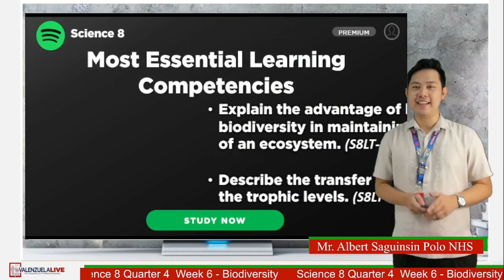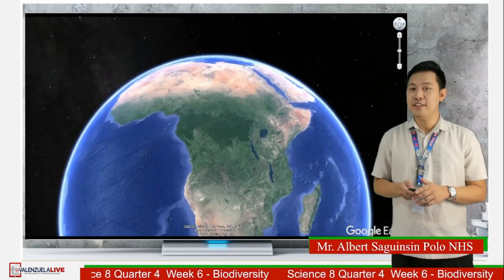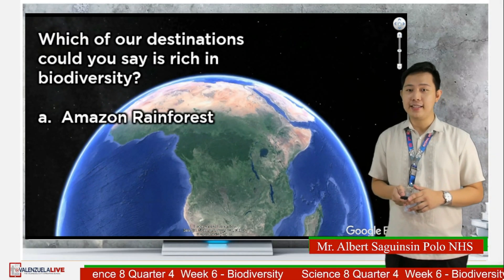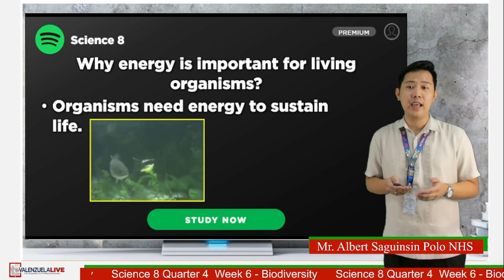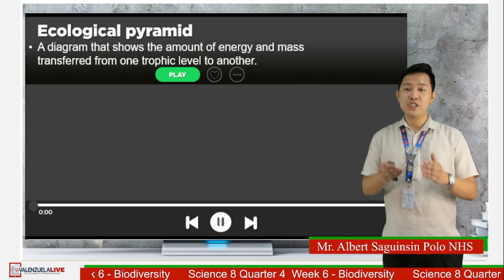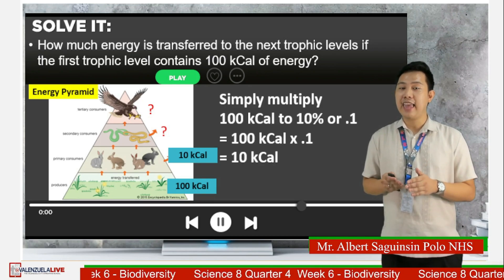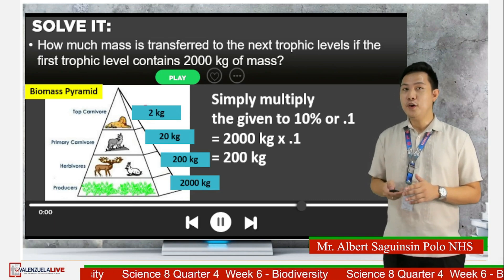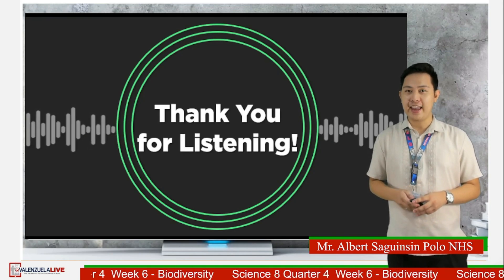GRADE 8 SCIENCE Q4 - BIODIVERSITY